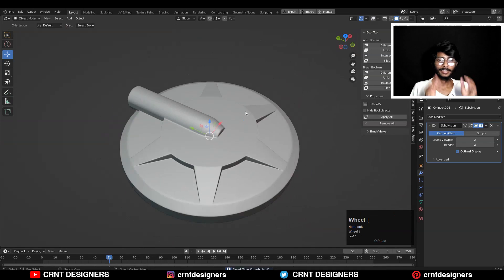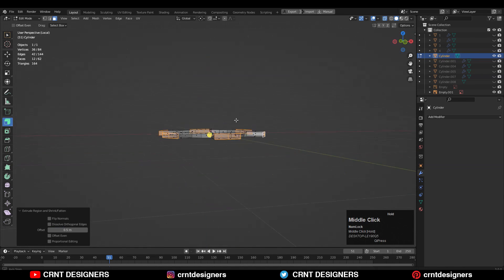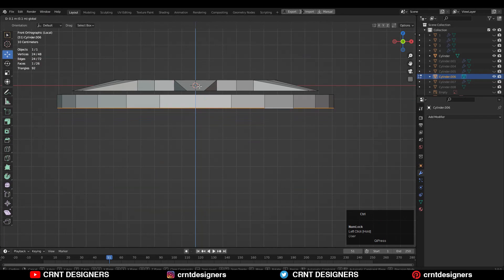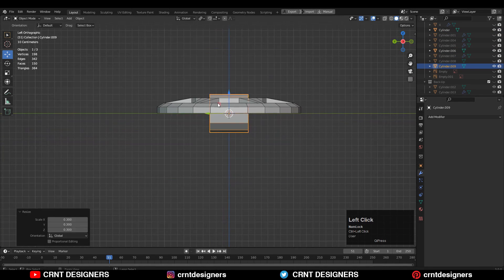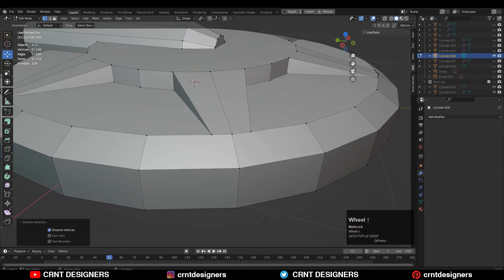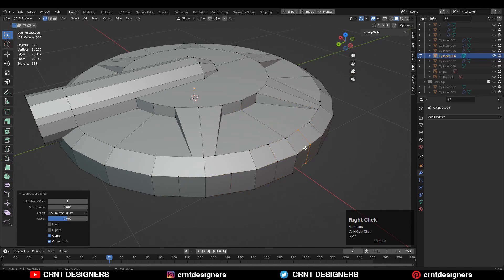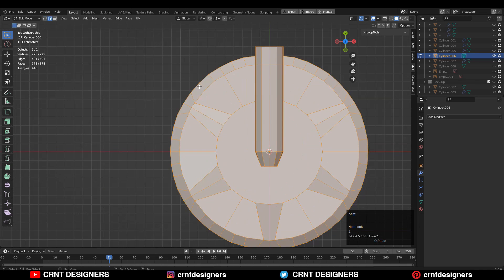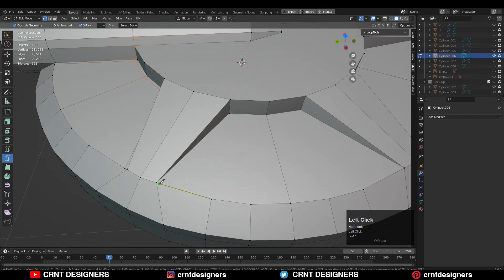Improve Hard Surface Topology _ Blender Subdivision Surface Modeling Tutorial